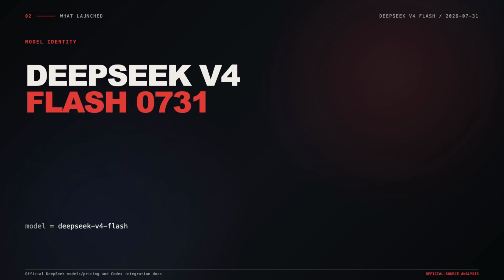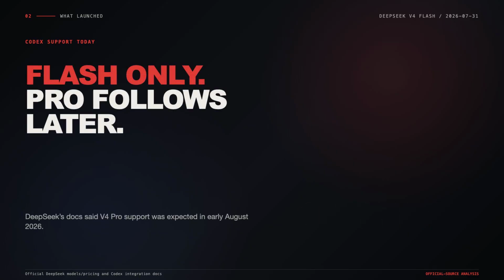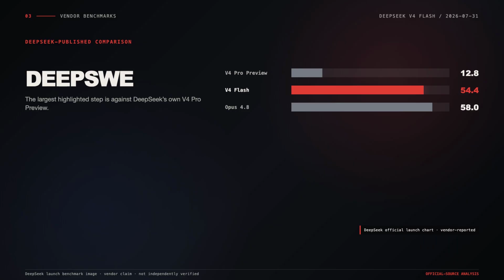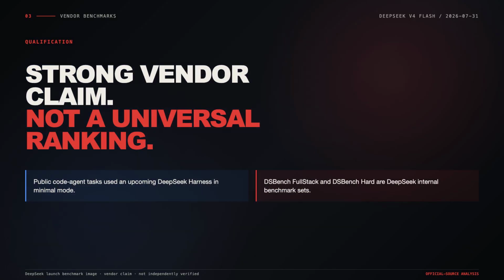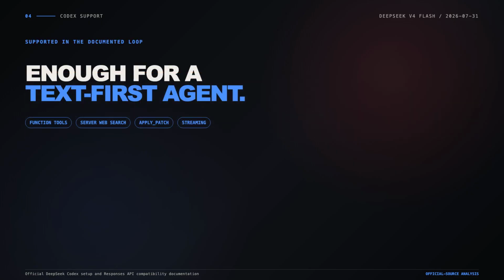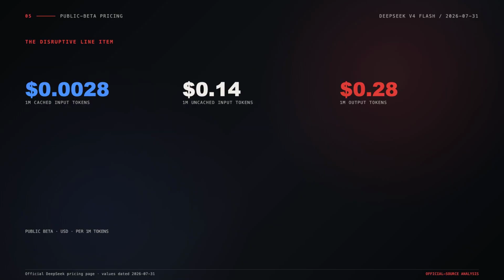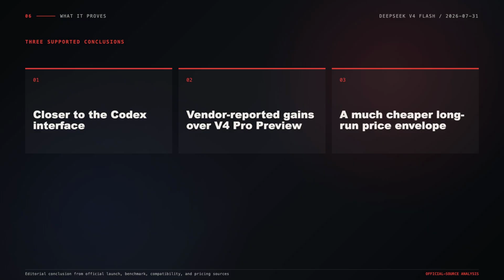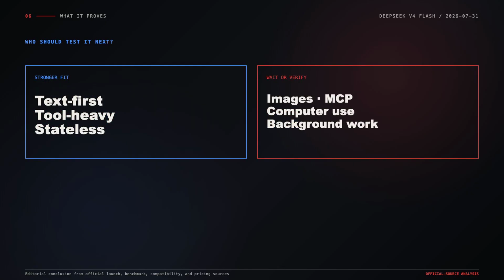DeepSeek V4 Flash Makes Codex Cheaper — But Not Fully Compatible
DeepSeek V4 Flash now speaks the Responses API that Codex expects—and DeepSeek lists public-beta output pricing at $0.28 per million tokens. But the compatibility is not full parity.

This official-source launch analysis breaks down the model limits, DeepSeek’s published benchmark claims, shared Codex configuration, supported and missing Responses API capabilities, pricing, peak-hour caveat, and the controlled same-repository evaluation that should come next.

This is not a hands-on test or an independent benchmark. Benchmark scores are attributed to DeepSeek, and pricing is dated July 31, 2026.

Chapters
00:00 Codex becomes a swappable front end
00:22 What DeepSeek launched
00:54 The vendor benchmark claims
02:04 What Codex support includes—and misses
02:58 Public-beta pricing
03:29 What this launch proves
04:13 The right next test